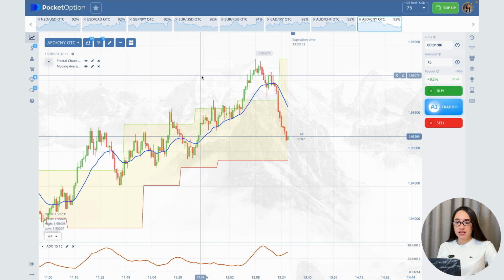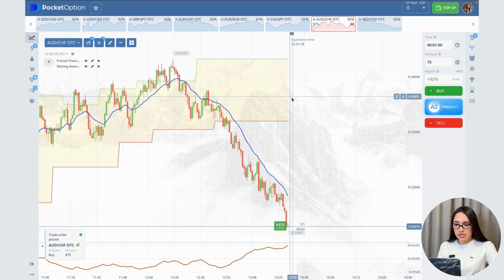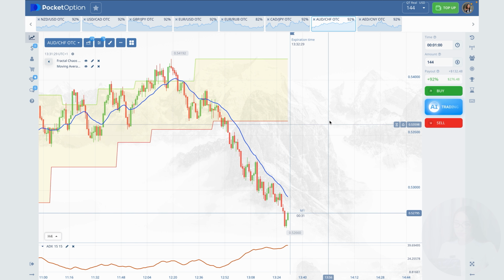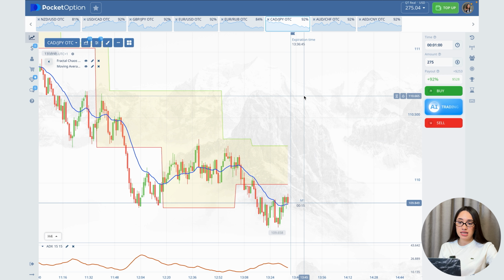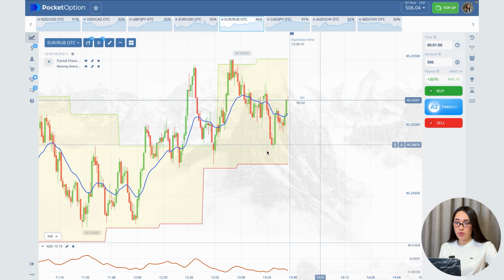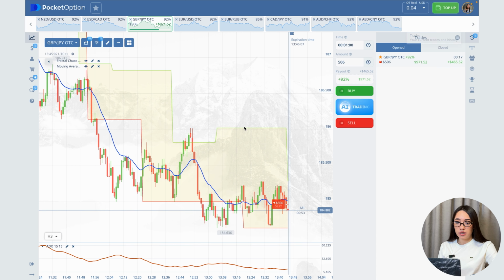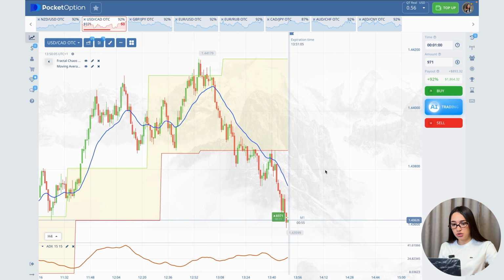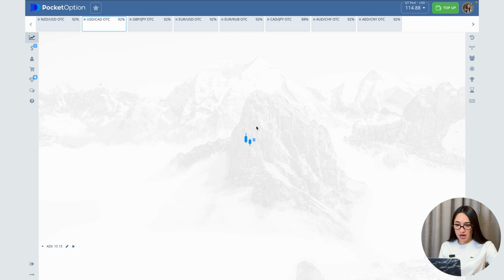YOU DIDN'T KNOW THIS! | BEST Trading Method in 2025?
I think you definitely DON'T KNOW THIS! In this video I will show my trading method 2025 and tell you about this strategy using my trading as an example. You will get a detailed analysis of each transaction I open and I am sure it will be something new for you! This is the best support you can do to my blog👩🏻‍💻

If you want to start learning trading and reach new heights - this channel is for you!💎